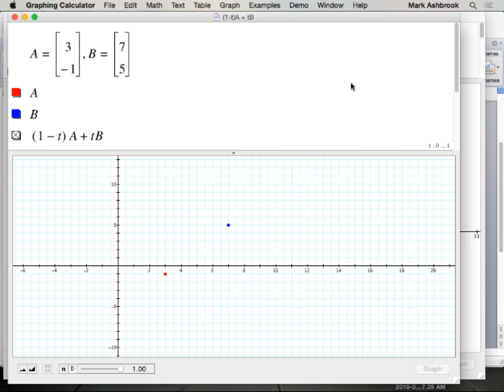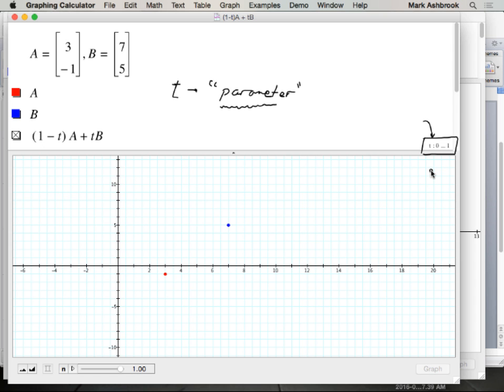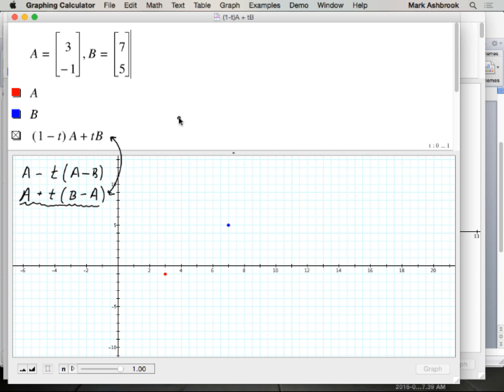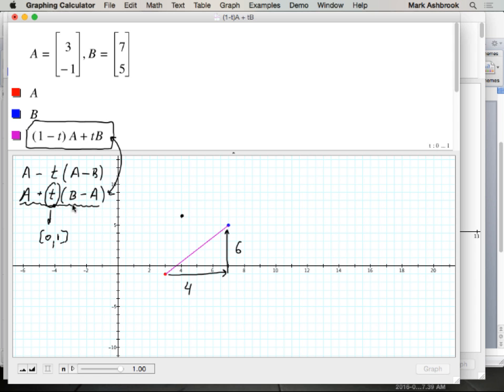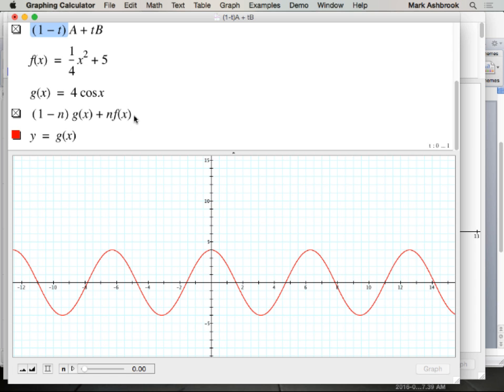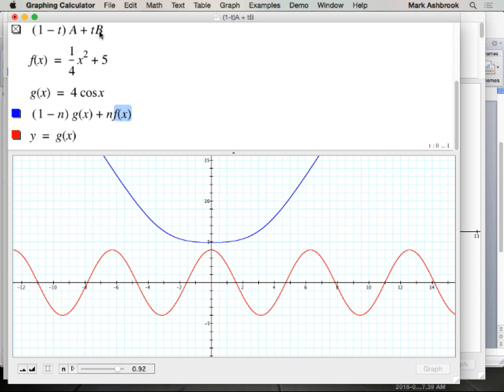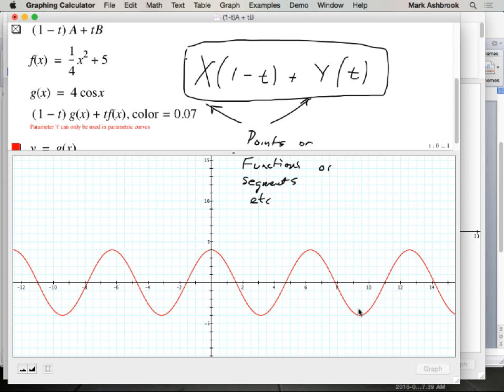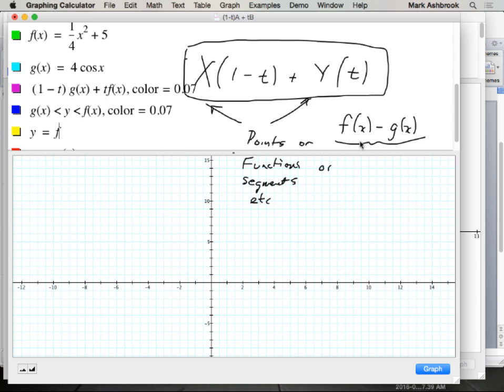MTE 250 Th Sep 14: The A(1 – t) + Bt Construct